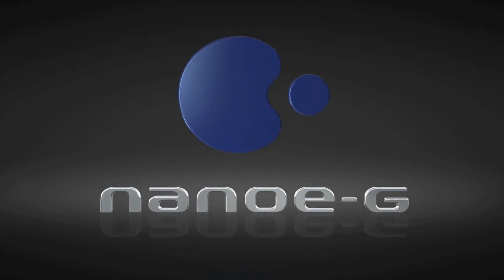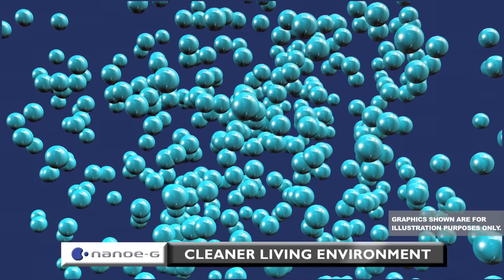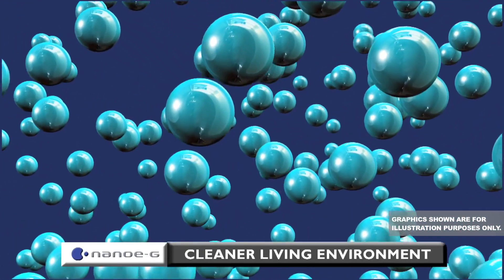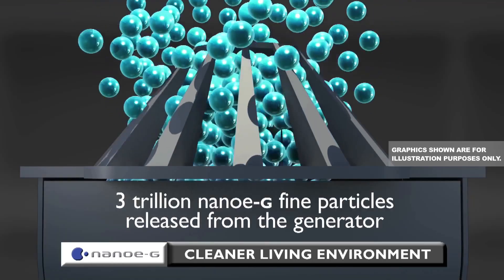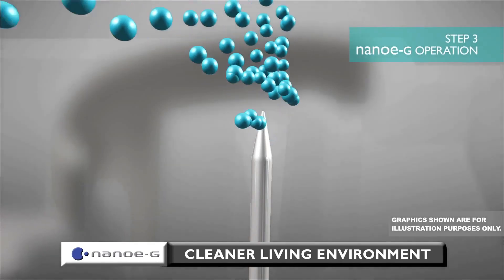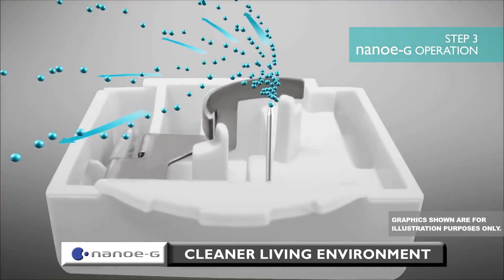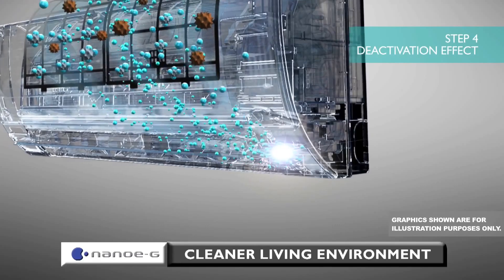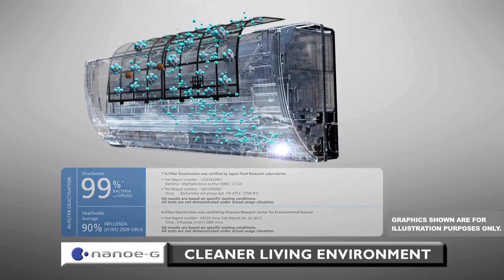Panasonic Ductless Air Conditioners Ductless Air Conditioner Technology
Panasonic Ductless Air Conditioners Ductless Air Conditioner Technology. Panasonic's Ductless Split Air Conditioner and Heat Pump products offer a wide range of versatile solutions for cooling and heating requirements for single or multiple rooms. The Indoor unit !evaporator) is mounted inside the room. Enclosed in a handsome space saving cabinet, it is connected to the outdoor unit !condenser) via refrigerant lines and inter-unit wiring through a 3-1/2" opening in the wall. Since no ductwork is required, installation is simple, fast and efficient.